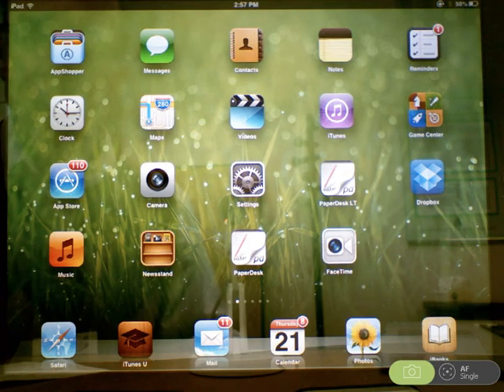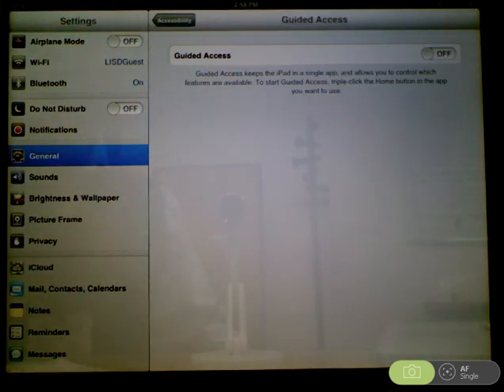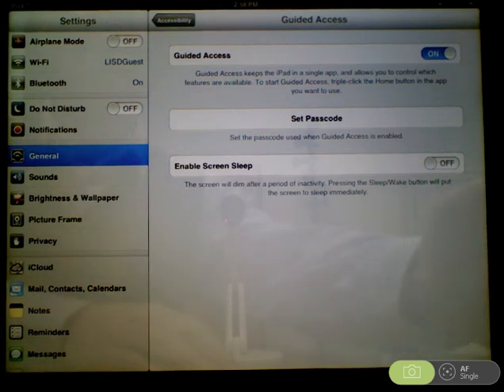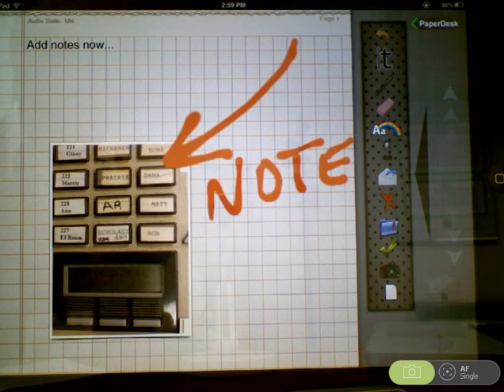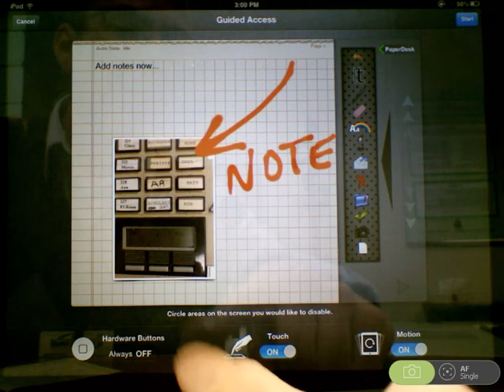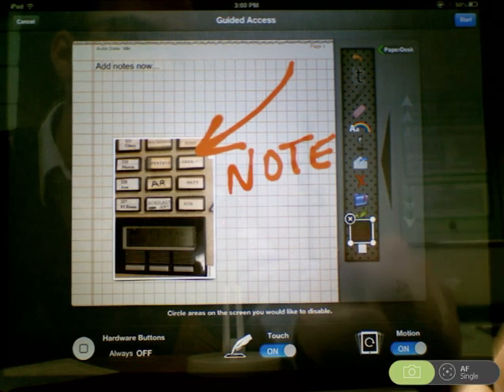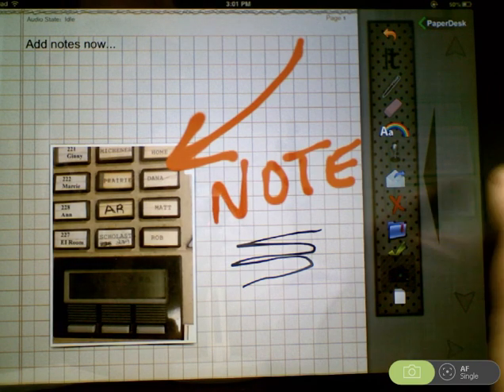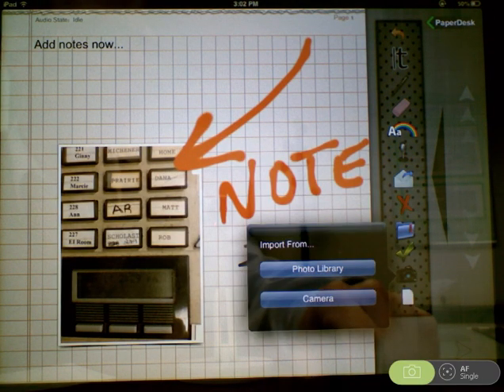Set up and use Guided Access on an iPad.mp4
How to set up and use Guided Access on an iPad running iOS 6